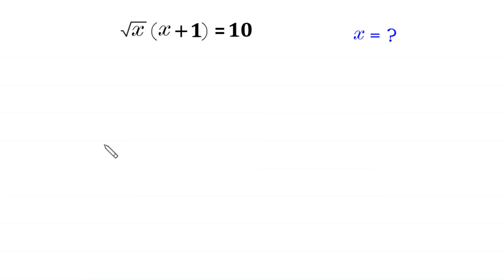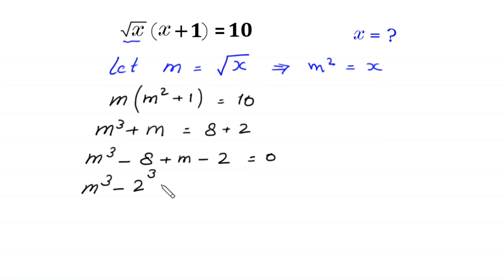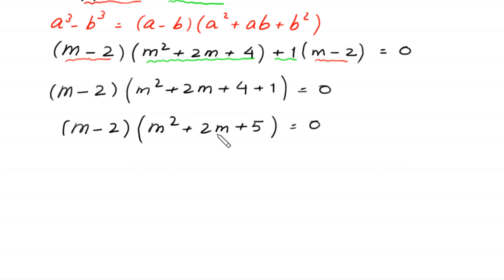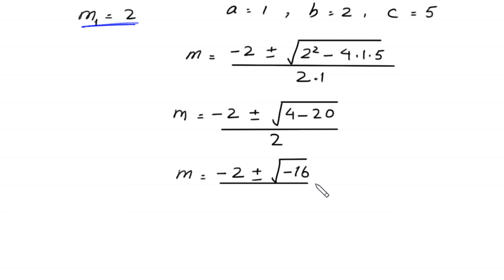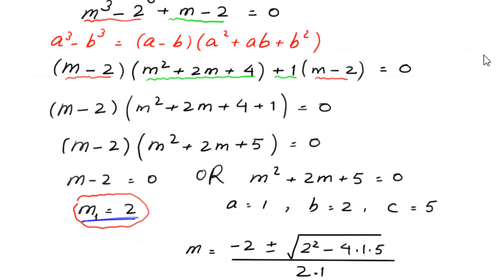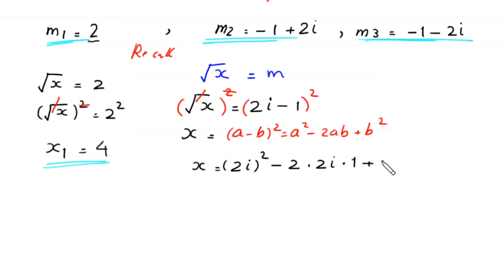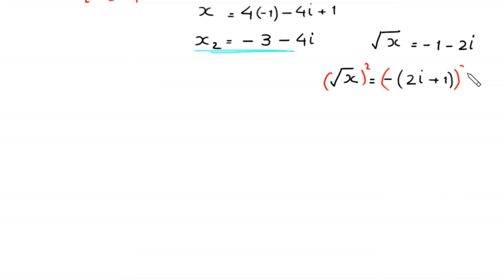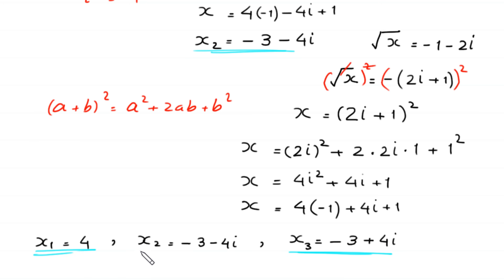A Nice Algebra Problem | Math Olympiad | How to find x=?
math olympiad
olympiad math
math
maths
algebra
algebra problem
equation
exponential equation
a nice exponential equation
radical equation
a nice radical equation
math tricks
imo
Find the value of x?
How to solve √x(x + 1)=10

In this video, we'll show you How to Solve Math Olympiad Question A Nice Algebra Problem √x(x + 1)=10 in a clear , fast and easy way. Whether you are a student learning basics or a professtional looking to improve your skills, this video is for you. By the end of this video, you'll have a solid understanding of how to solve math olympiad exponential equations and be able to apply these skills to a variety of problems.